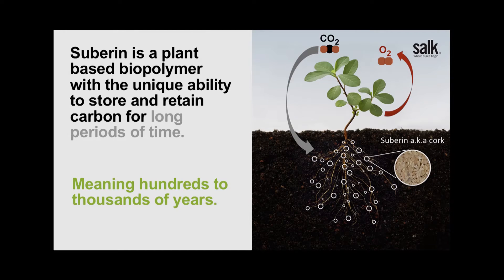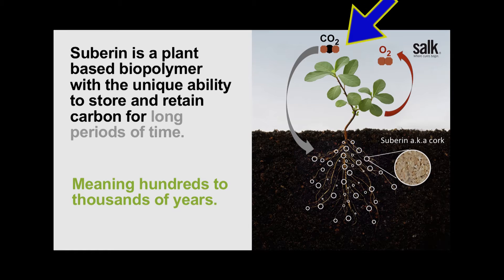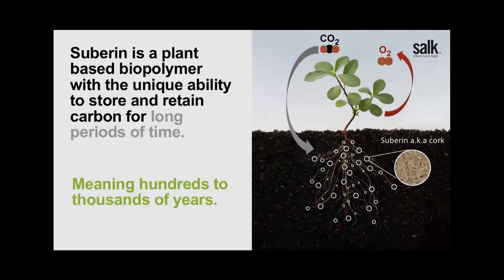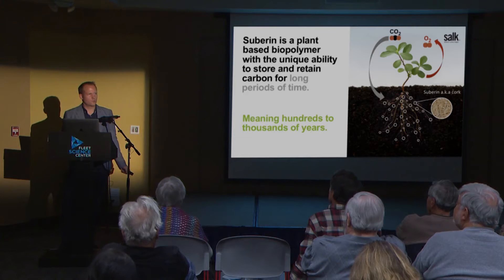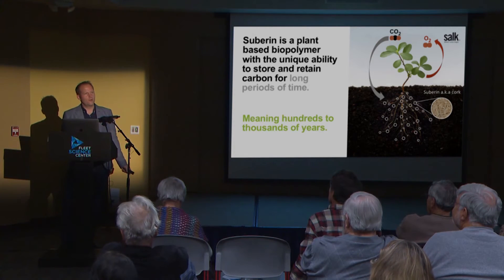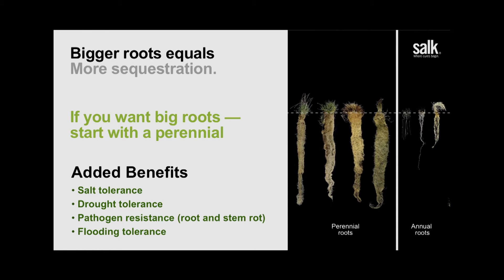Engineered Plants that Efficiently Store Carbon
Plants have evolved the capability to convert atmospheric CO2 into biopolymers and therefore represent distributed systems for carbon removal that are highly scalable. Wolfgang Busch, Ph.D., Associate Professor Plant Molecular and Cellular Biology Laboratory, Salk Institute, explains the possibilities of efficient carbon storage in plants. [8/2018] [Show ID: 33883]